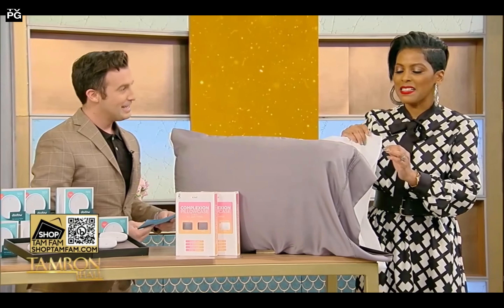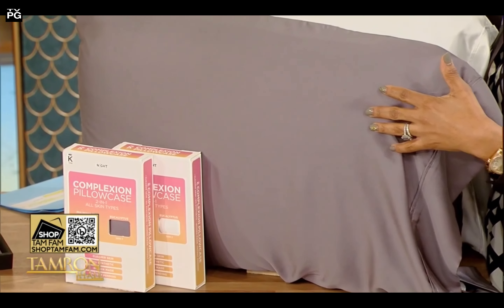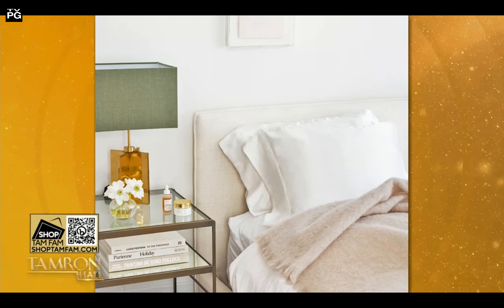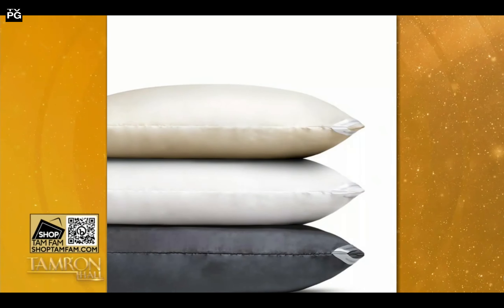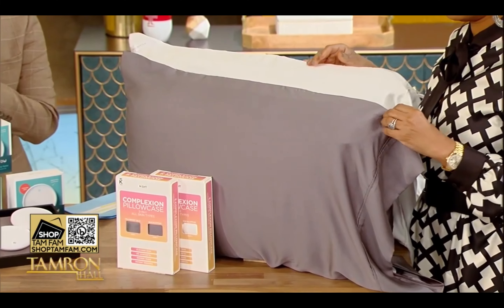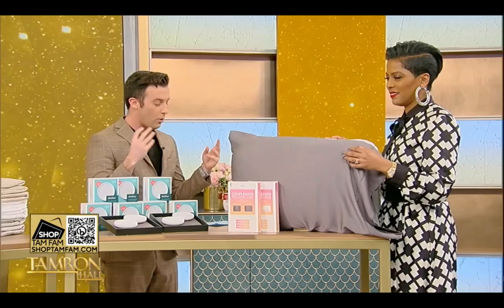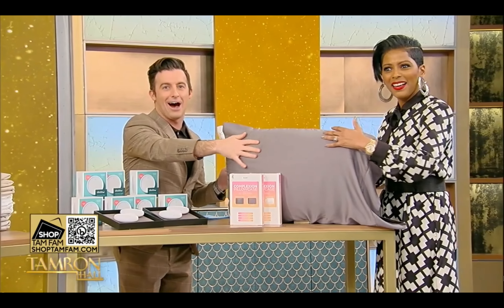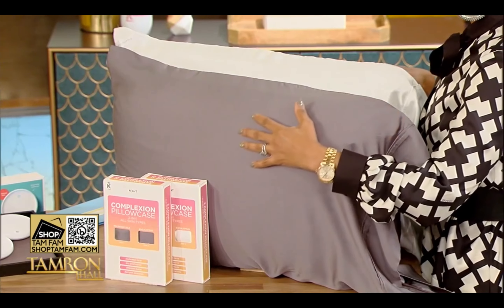Shop Tam Fam - 2.28.23 - Discover Night Complexion Pillowcase